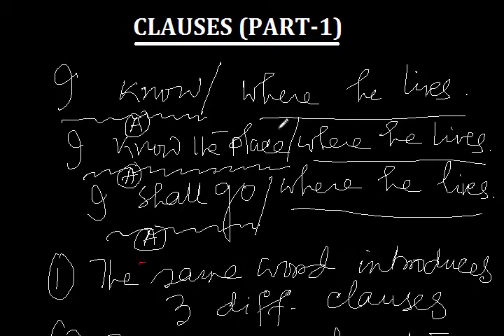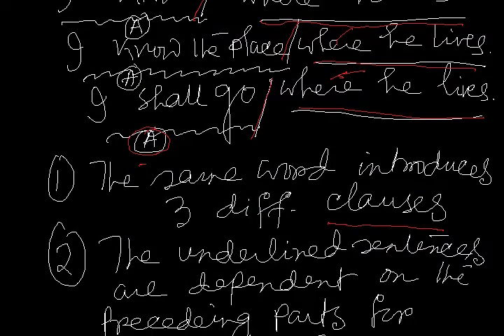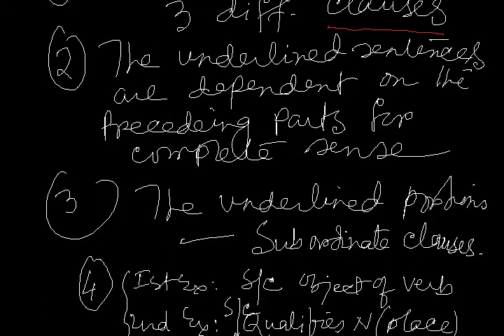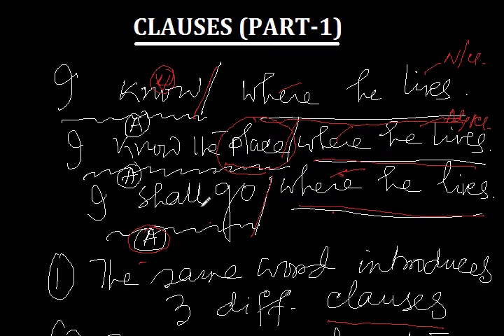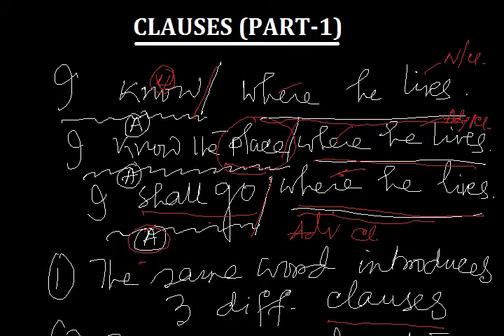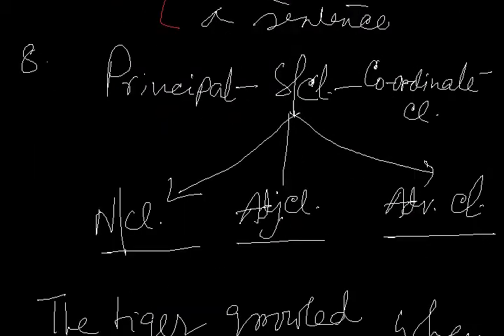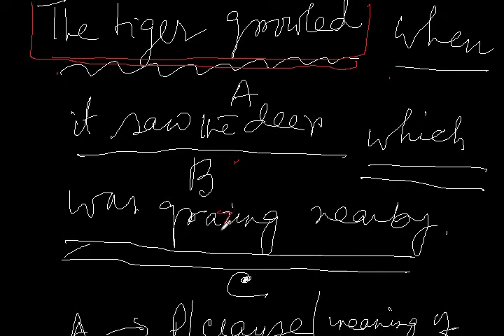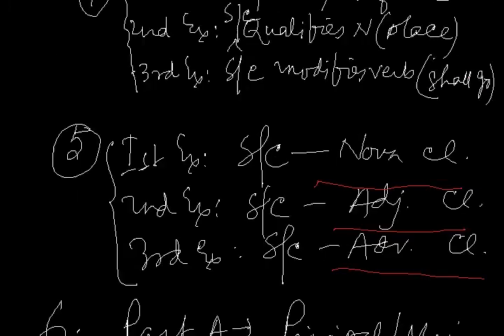clause part 1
Definition of clauses, different types like main clause, subordinate clause, coordinating clause and examples of different clauses.